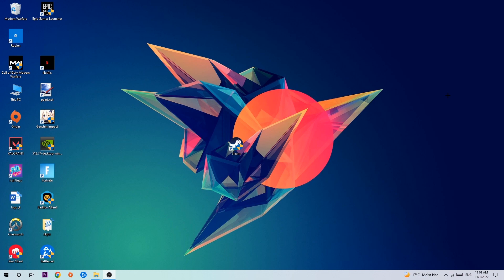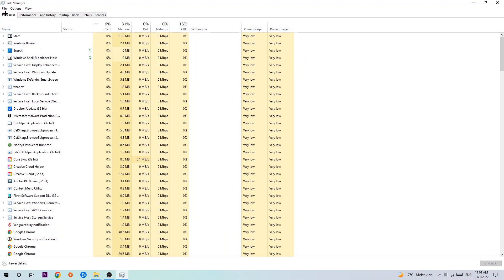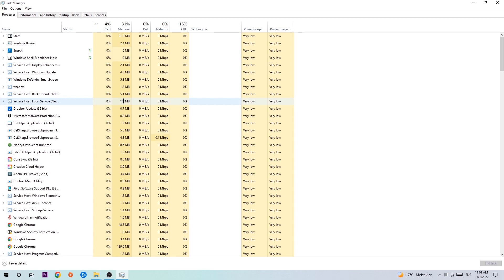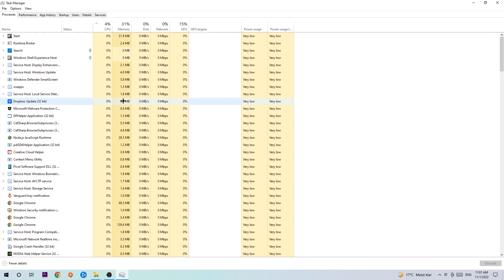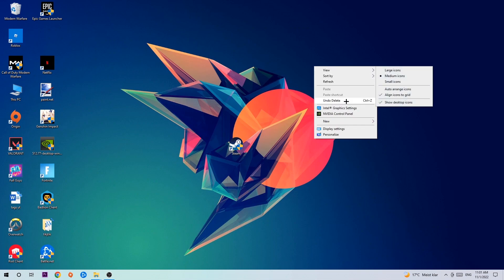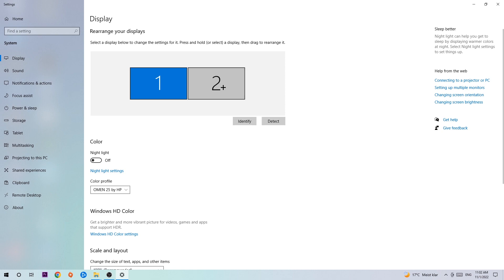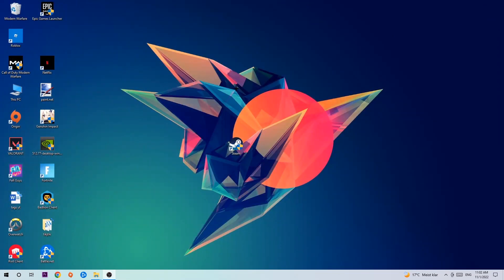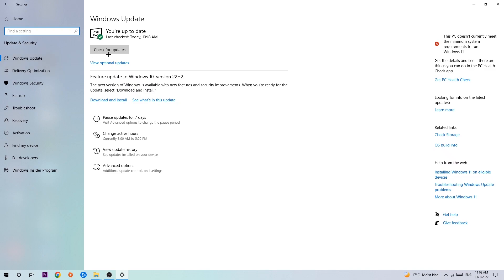Don t Starve together – How to Fix Crashing, Lagging, Freezing – Complete Tutorial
how to fix Don t Starve together crashing,
how to fix Don t Starve together crashing on pc,
how to fix Don t Starve together crashing on ps4,
how to fix Don t Starve together freezing pc,
how to fix Don t Starve together lagging pc,